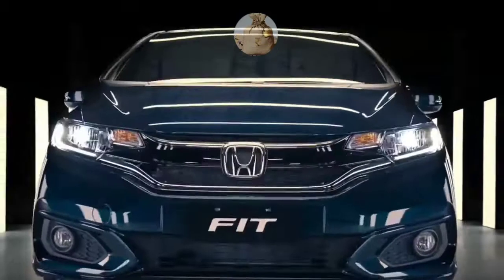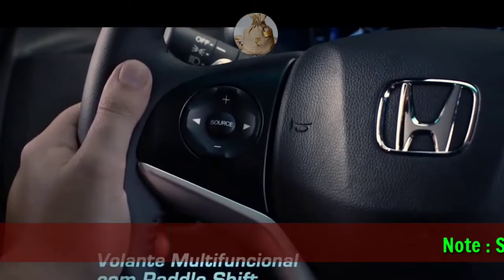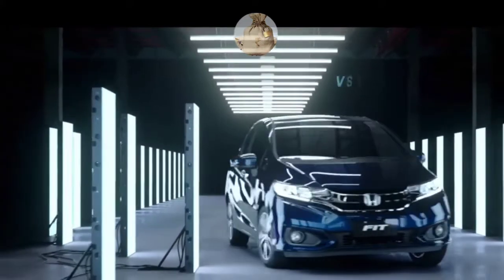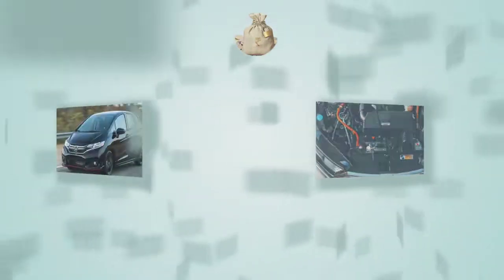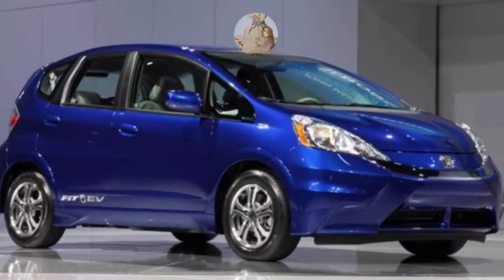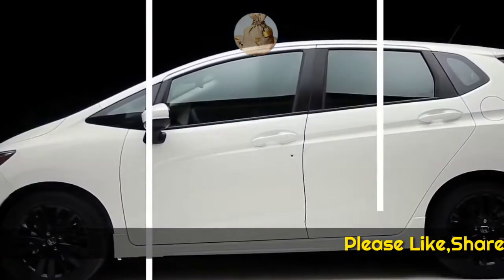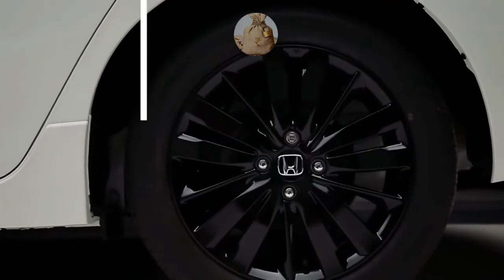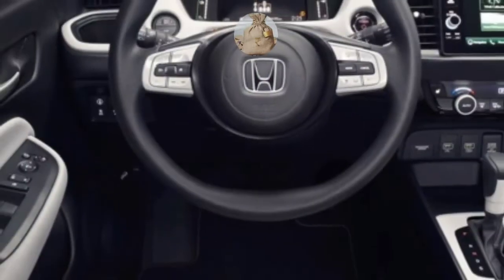REDESIGN 2025 Honda Fit HATCHBACK WILL HIT MARKET?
Check REDESIGN 2025 Honda Fit HATCHBACK WILL HIT MARKET?

*9" Android radio with Reverse camera
*15” alloy wheels
*7" TFT Digital Driver Display
*AIRCON
*Apple Carplay™ & Android Auto™
*Bluetooth Connectivity
*Central locking
*Cruise Control
*Cupholders: Front
*Electric side mirror
*ELECTRIC WINDOWS
*Electronic Parking Brake
*Honda Magic Seats
*Multi Function Steering
*Start/Stop Button Engine Start System
*TFT Digital Driver Interface

Copyright Music Offers By Youtube Audio Libary.,

Thanks
Provlogs
Adoo Fdoo